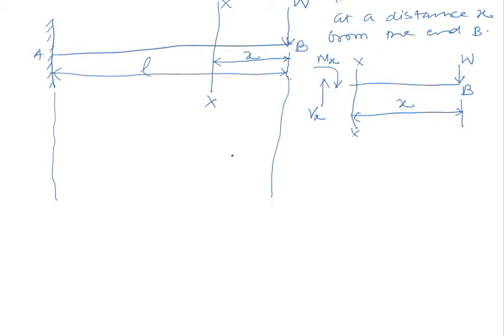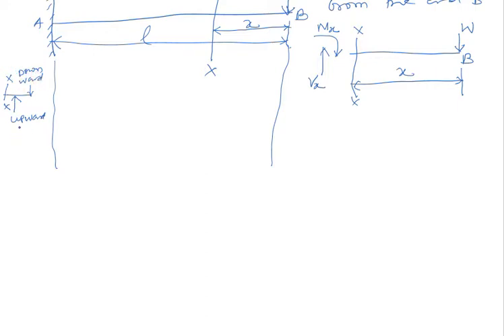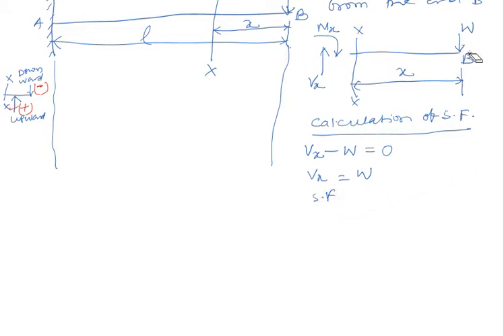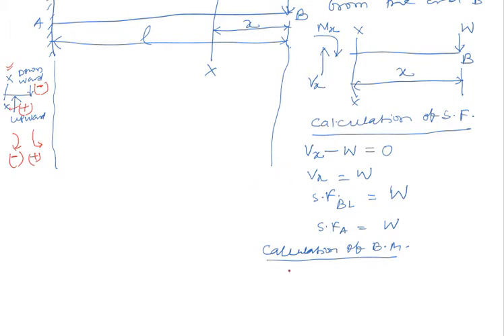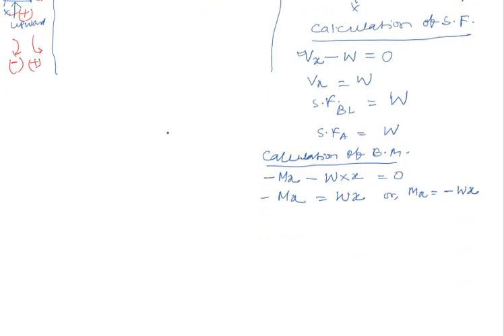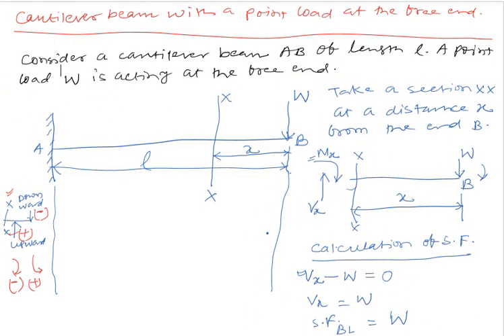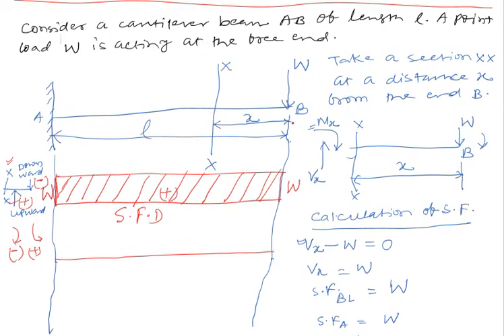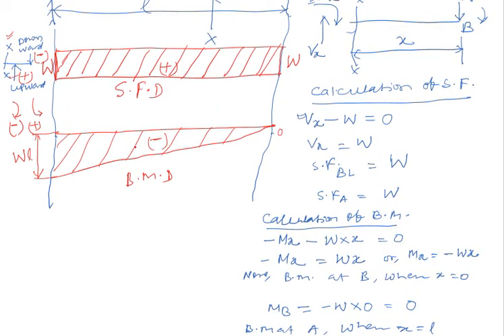Lecture No 13 Cantilever beam with a point load at the free end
Shear force and bending moment diagram for a cantilever beam with a point load at the free end